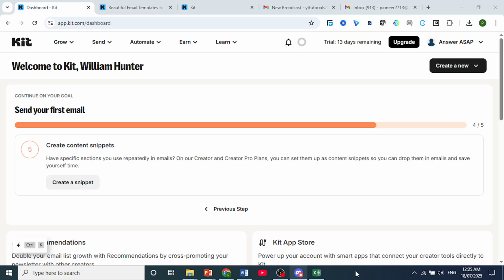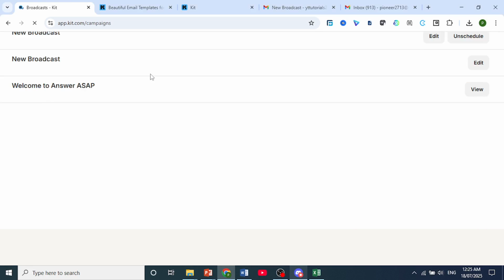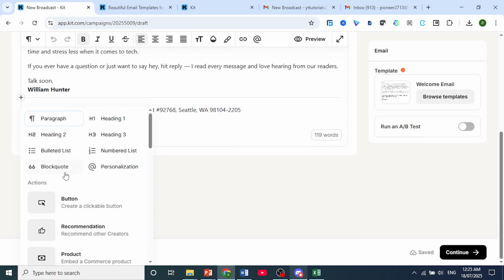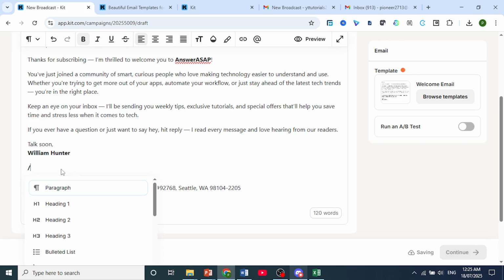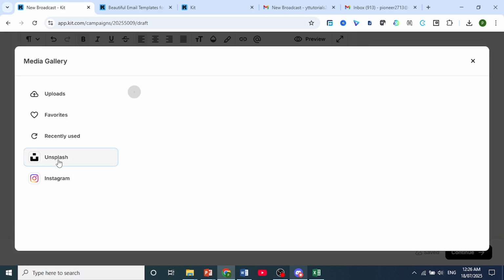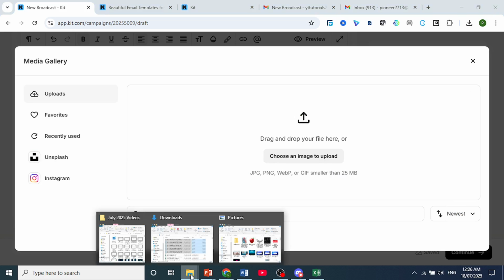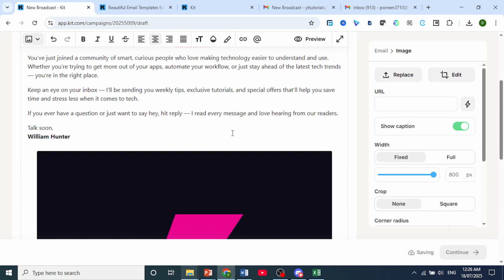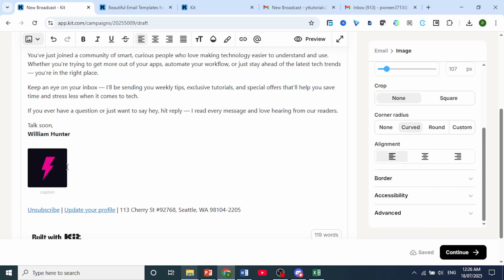How to INSERT IMAGE in ConvertKit (Step by Step)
Learn how to insert images into your ConvertKit emails to enhance visual appeal and support your content. Please consider liking the video and letting us know if you have any comments, ideas or questions, we really appreciate any feedback! We have plenty of other tutorials on our channel so come and see if we can help you with anything else :)